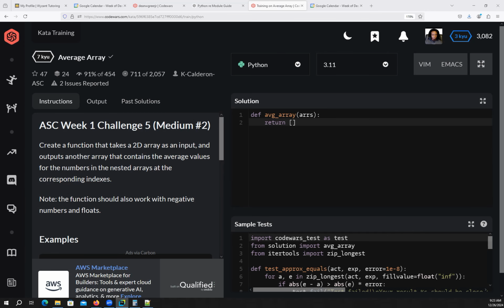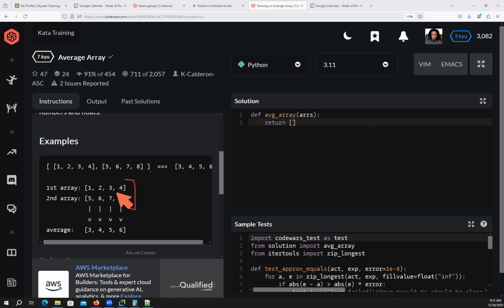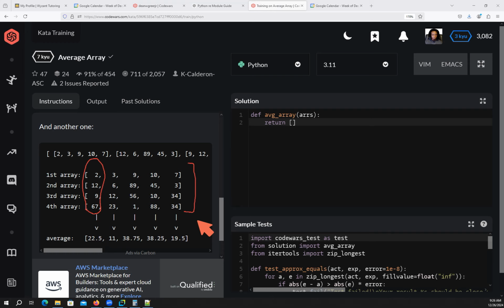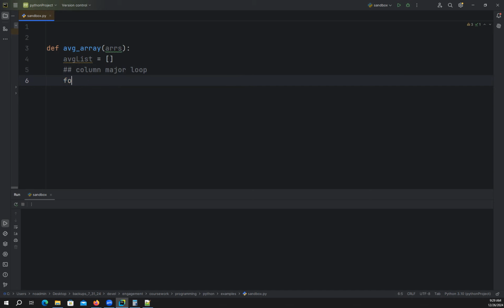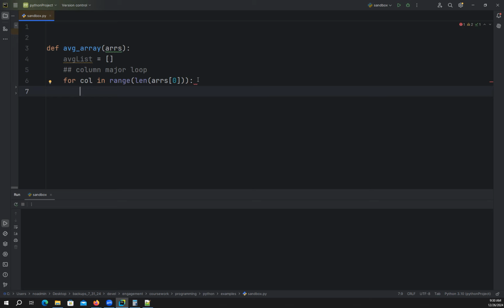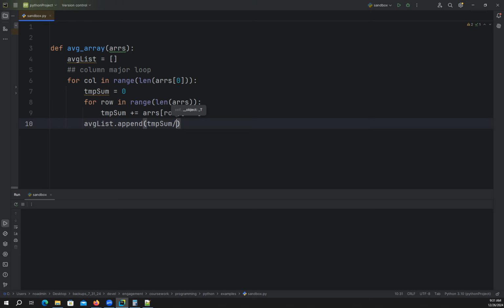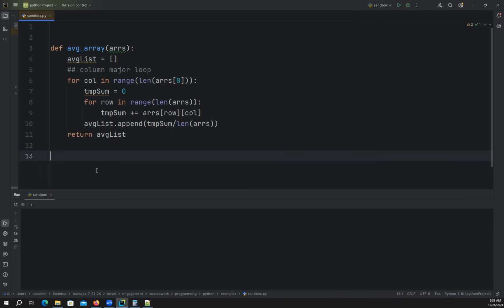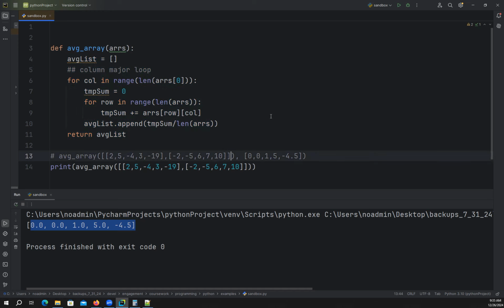Code Breakdown #32 - Average Array - Codewars - Python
Here we have 'average array' an exercise from codewars.com. It involves 2d lists, nested loops and average calculation. It is a decent exercise to sink your teeth into. Enjoy ya'll!